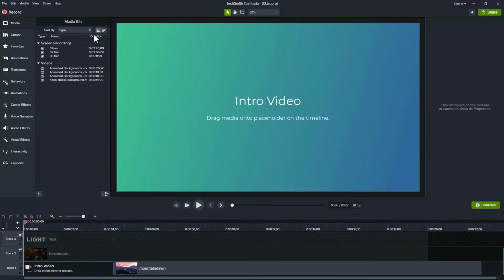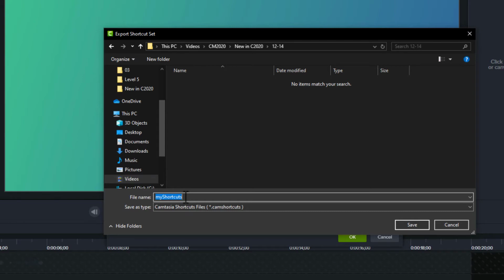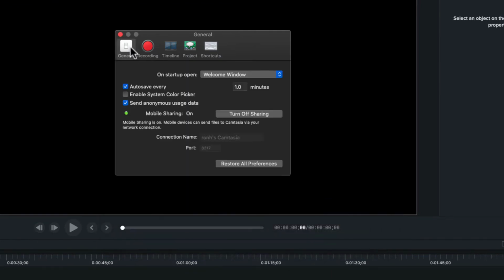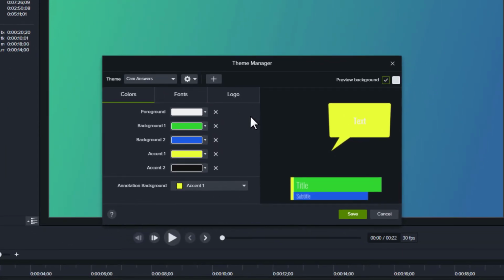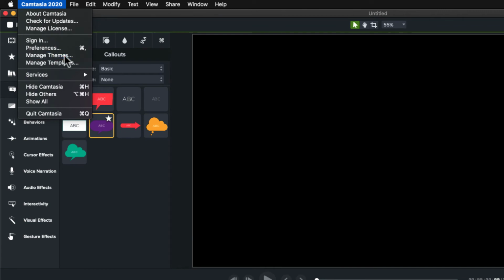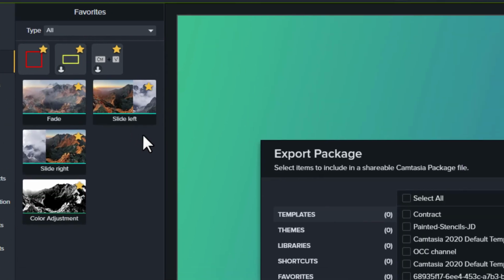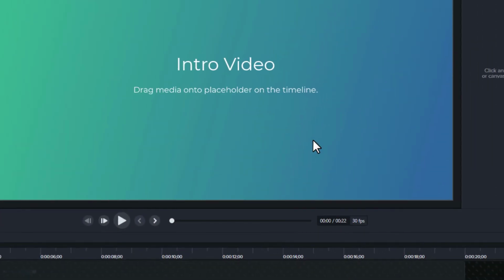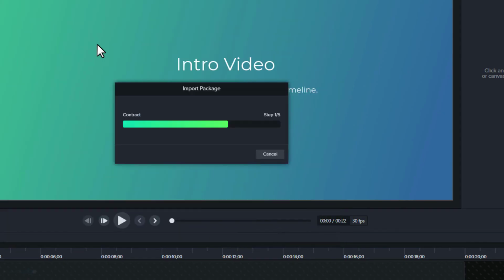How to Share Shortcuts, Themes, and Package Manager in Camtasia 2020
Learn how to share Shortcuts, share Themes, and use the Package Manager in Camtasia 2020.